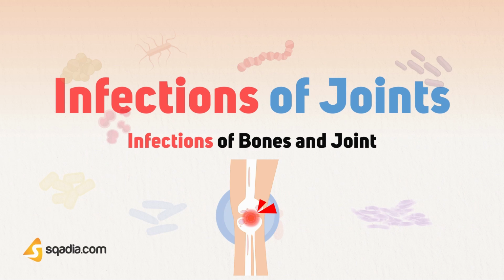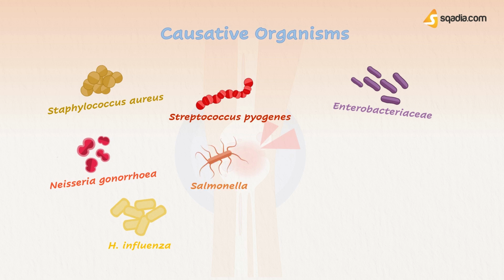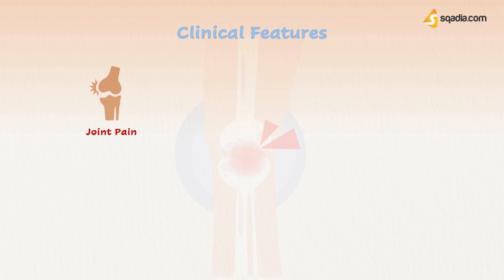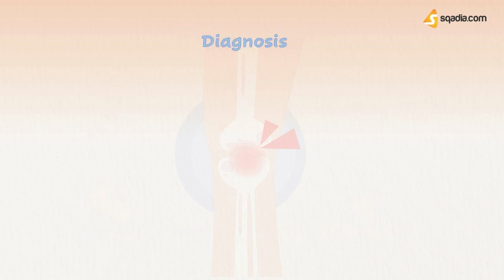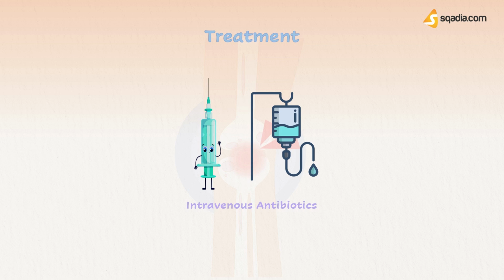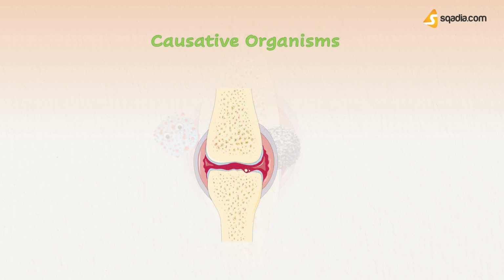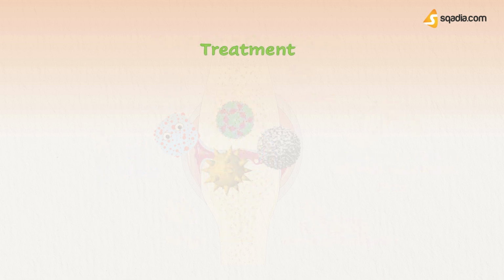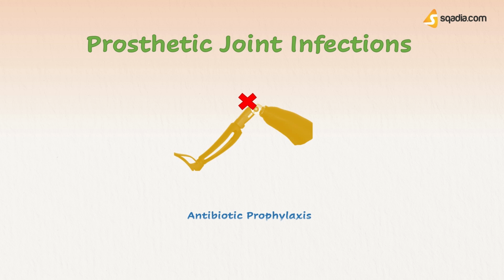Infections of Bones and Joints - Infections of Joints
👉 What are the causative bacteria in osteomyelitis?

In this microbiology video, we will discuss the various infections affecting bones and joints and the different causative agents.

Let’s find out about the most common bone joint infections that we will be discussing today, in the description below.

▬ Infections of Bones and Joints ▬▬▬▬▬▬▬▬▬▬
Although rare, the most common infections of the bones and joints include:
🔹Osteomyelitis
🔹Suppurative arthritis
🔹Viral Arthritis
🔹Prosthetic Joint Infections

▬ Osteomyelitis ▬▬▬▬▬▬▬▬▬▬
A rare infection usually occurs in children with long bones. The most common cause of osteomyelitis is Staphylococcus aureus infection.

Mechanisms of spread include:
🟠 Hematogenous spread
🟠 Extension of infections
🟠 Trauma

You can find out about osteomyelitis pathophysiology, and osteomyelitis pathogen, in the video.

▬ Suppurative Arthritis ▬▬▬▬▬▬▬▬▬▬
Suppurative Arthritis usually follows bacteremia, mostly caused by:
▪️S. aureus
▪️S. pyogenes

The most commonly affected joints are the large joints such as the knees as well as prosthetic joints.

▬ Viral Arthritis ▬▬▬▬▬▬▬▬▬▬
Some joints can be infected by viruses causing arthritis. It can be caused by:
🔵 Parvovirus
🔵 Rubella
🔵 Mumps
🔵 Hepatitis B

▬ Prosthetic Joint Infections ▬▬▬▬▬▬▬▬▬▬
Prosthetic joints are usually infected by Streptococcus epidermidis and Staphylococcus aureus including the notorious MRSA.

These were the highlights. But an insight knowledge on the pathogenesis, clinical features, diagnosis, and treatment of these bone joint infections lies just in the video. So, watch it right now!